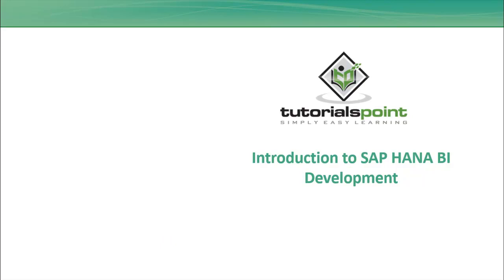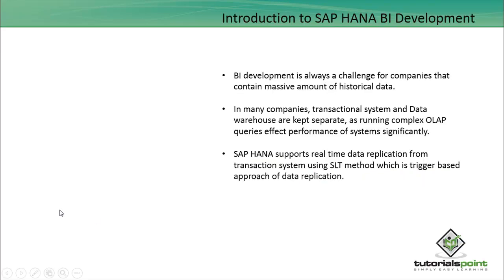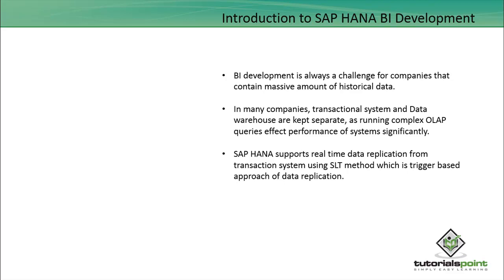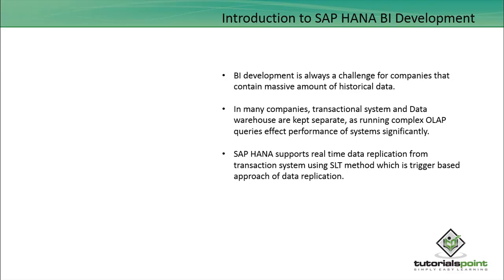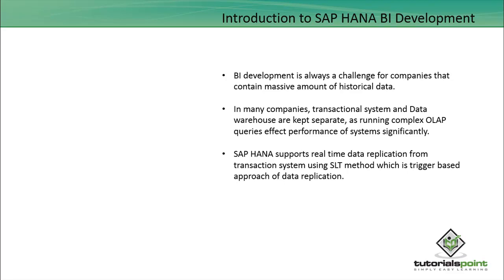SAP HANA BI Development - Introduction